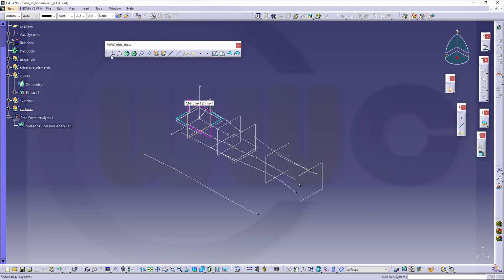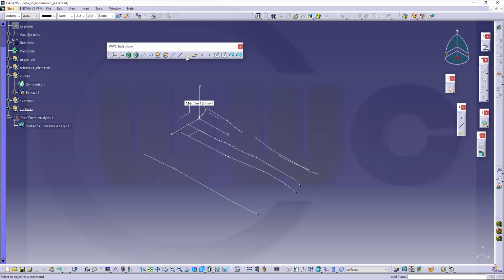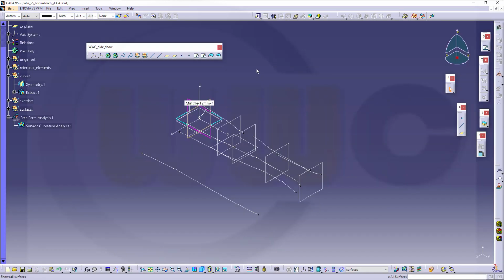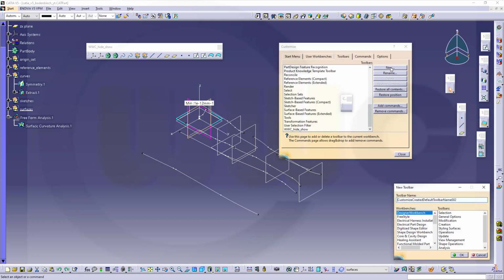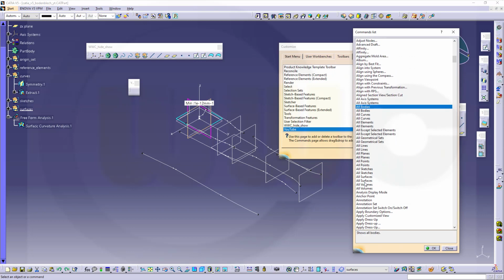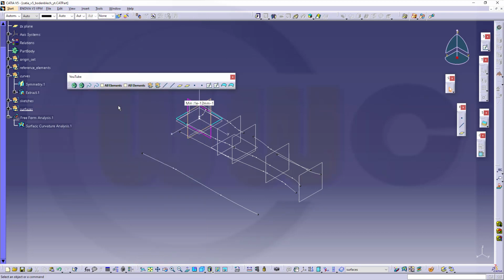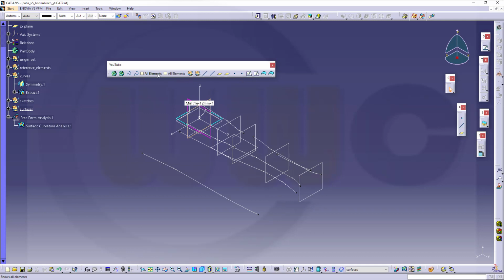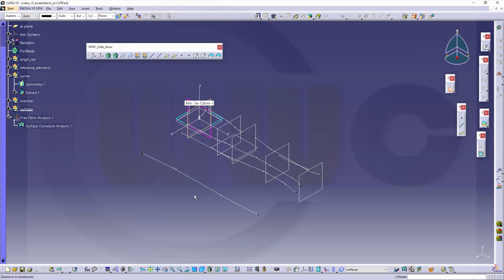Customize Toolbars - Catia v5 Training - FAQ Shorts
Very a lot of useful commands hidden in depths of catia v5 - find and use it! For better a overview regarding my youtube videos - head over to my blog.

Siemens NX
Surface Modelling / Flächenkonstruktion
SolidWorks
Surface Modelling / Flächenkonstruktion
Onshape
Drafting / Zeichnungen